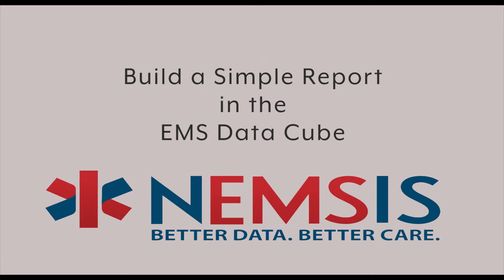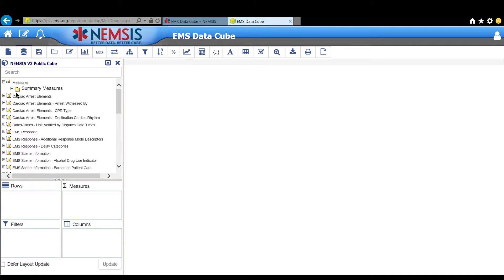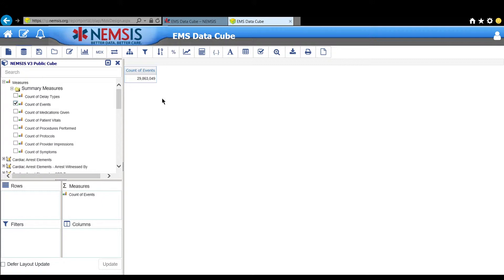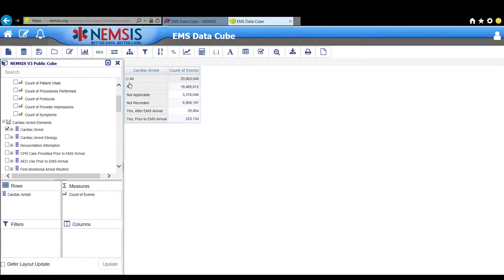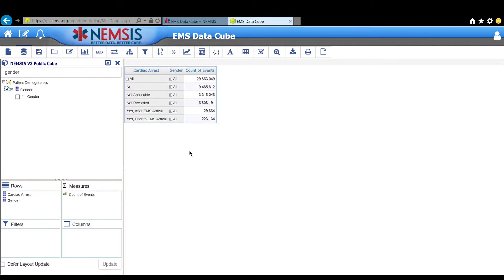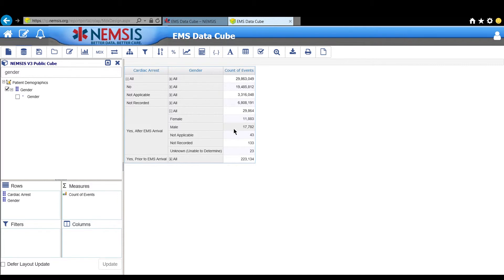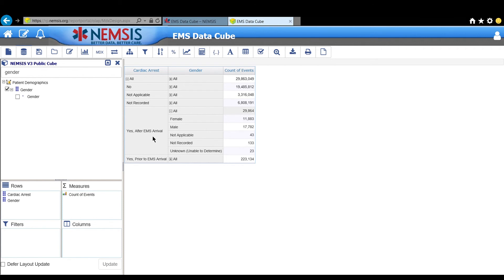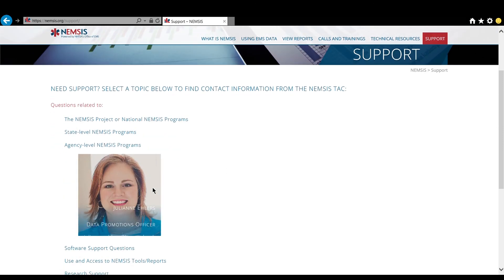Build a Simple Report in the EMS Data Cube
#2 in the EMS Data Cube Primer Series. This quick tutorial walks you through building a simple report.
and give us a call or send an email.